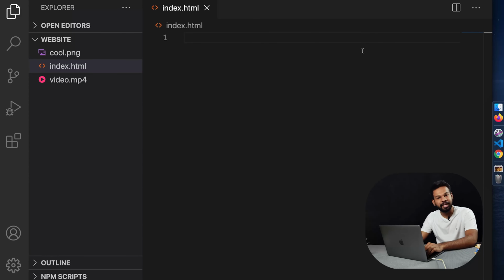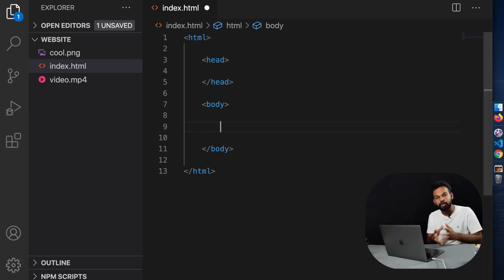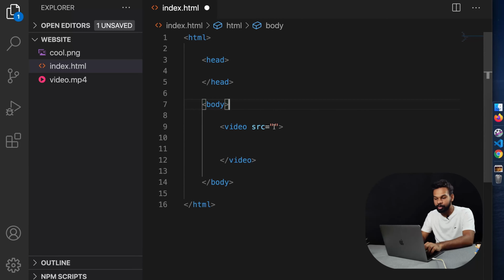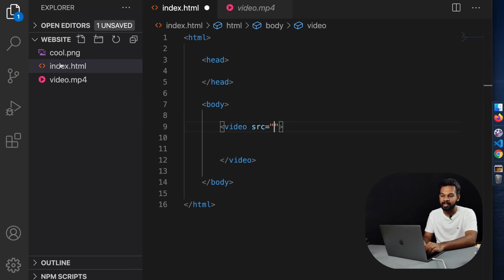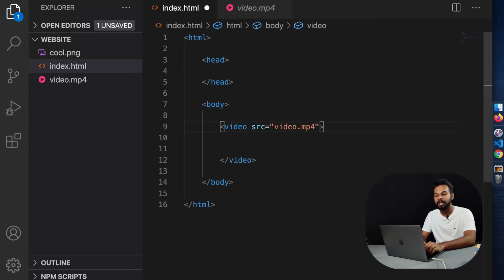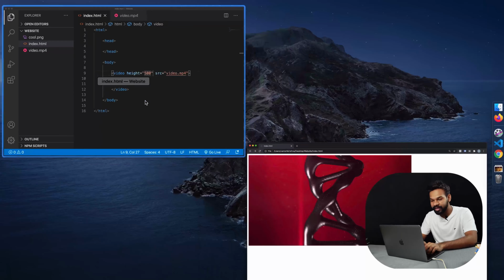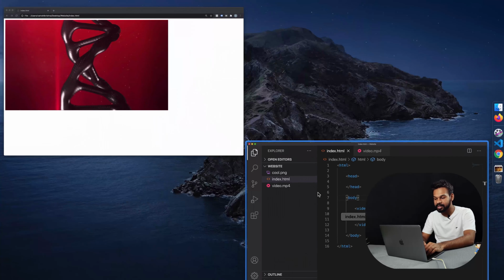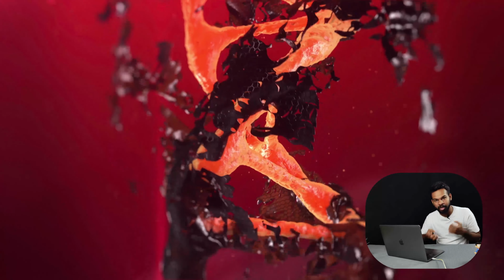Video Tags | HTML & CSS Mastery | Full Stack Development – Module 1